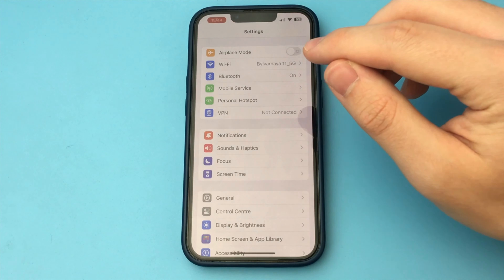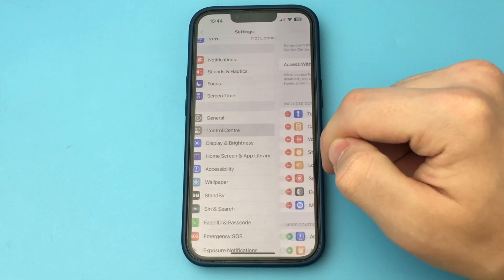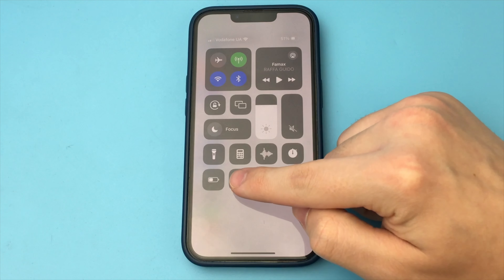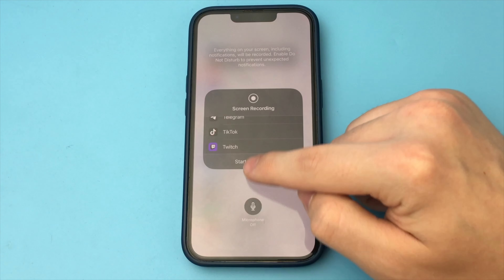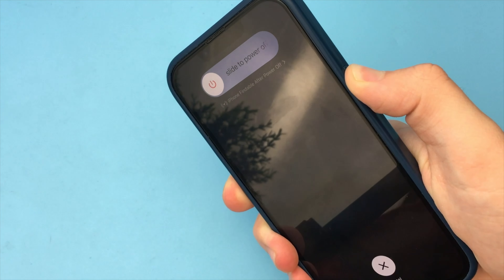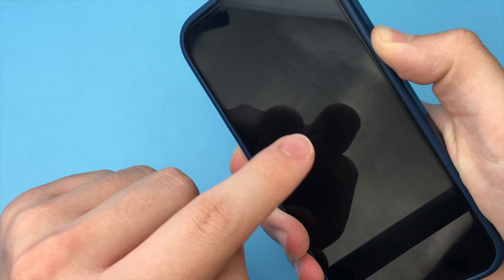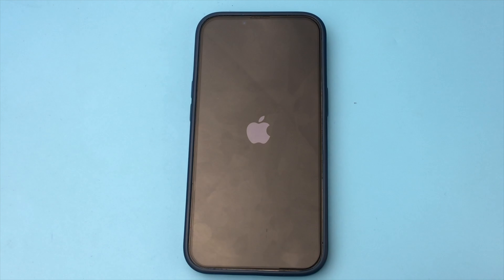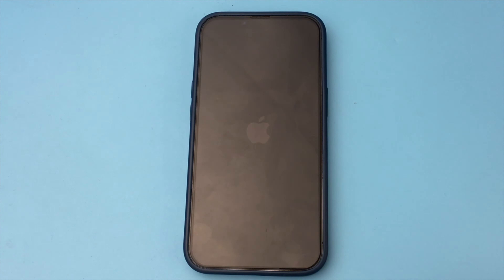How to FIX Screen Recording Not Working in iPhone | Full Guide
In this video I showed how you can view and share your wi-fi password on iPhone, or find out any wi-fi password